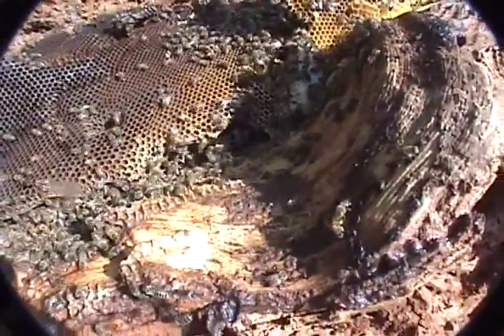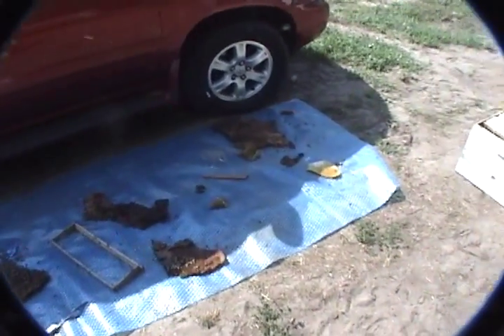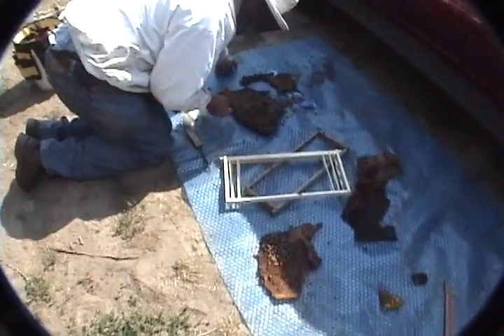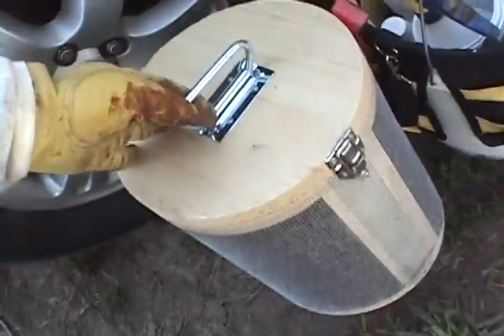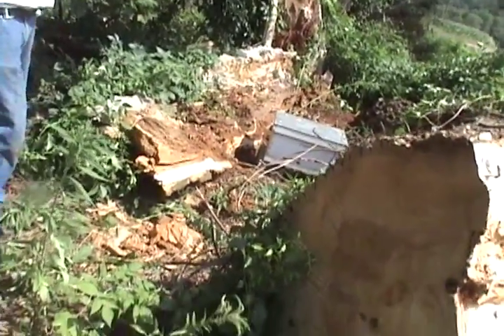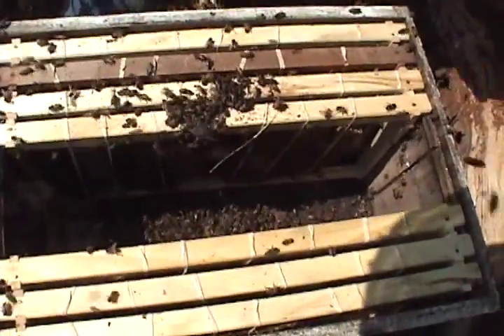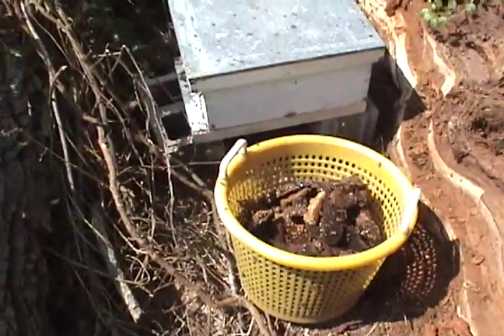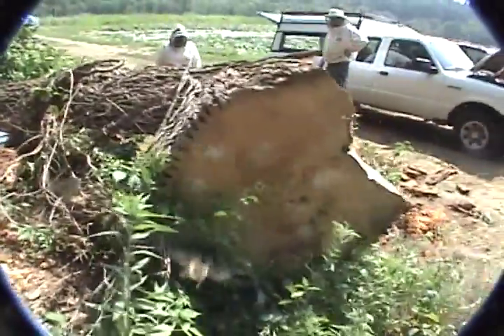BeeTree.avi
(Turn on CC for a description.) The large tree was cut down and a beehive was found inside.  The queen was found and some of the bees were collected using a bee-vacuum.  The queen is located in the small plastic white queen-catcher, shown in the video.  The queen and bees were placed in a normal hive body.  The rest of the bees will eventually go in the hive box because they are attracted to the queen.

A few weeks before this video was take, a hive body was placed at the site  with the hope that the bees would go in it by themselves.  This didn't happen.  Instead, the hive was taken over by wax moths (white stuff shown in video).